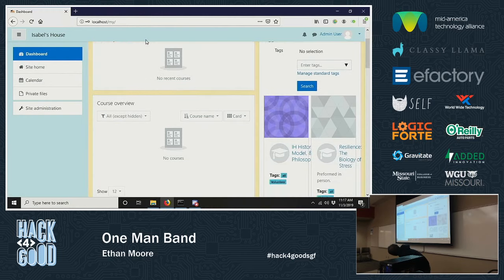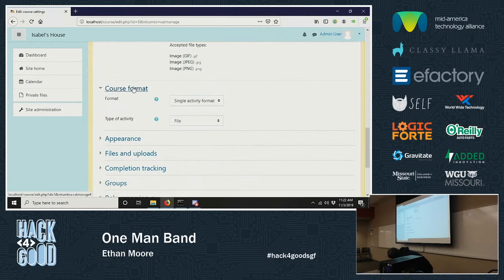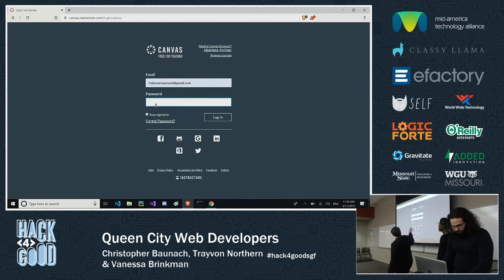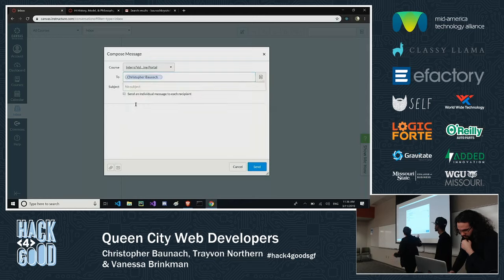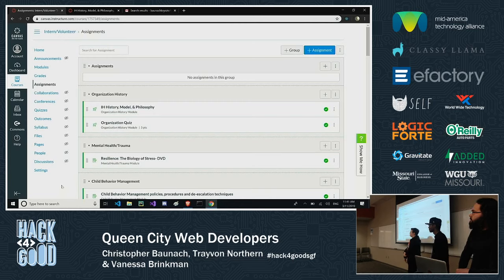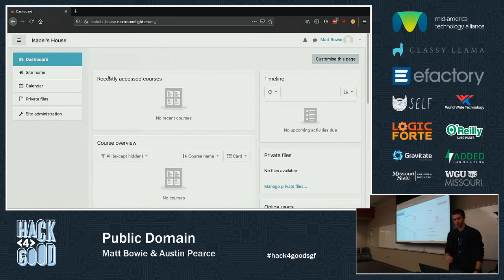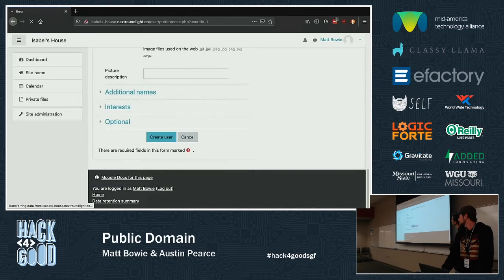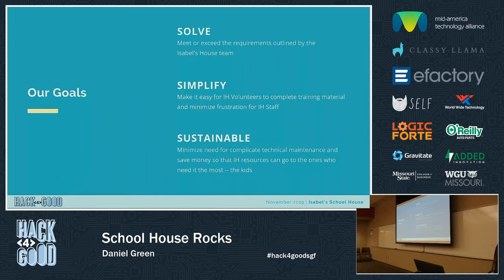Hack 4 Good 2019 - Isabel's House Project Demos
0:07 - DEMO - One Man Band - Ethan Moore (3RD PLACE)
8:44 - Q&A
11:25 - BREAK
12:45 - DEMO - Queen City Web Developers - Christopher Baunach, Trayvon Northern, Vanessa Brinkman (1ST PLACE)
20:50 - Q&A
26:45 - BREAK
29:23 - DEMO - Public Domain – Matt Bowie, Austin Pearce (2ND PLACE)
35:15 - Q&A
39:45 - BREAK
40:49 - DEMO - School House Rock – Daniel Green (Honorable Mention)
46:00 - Q&A
50:40 - BREAK/END